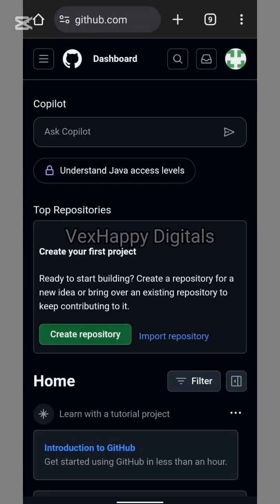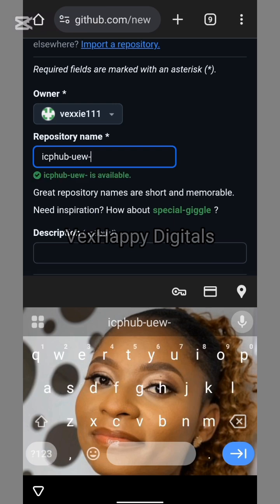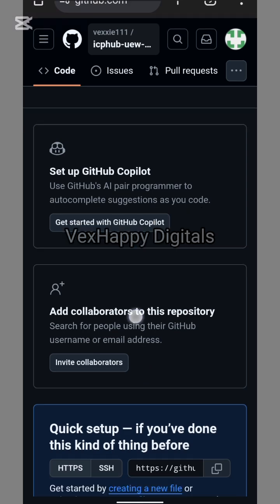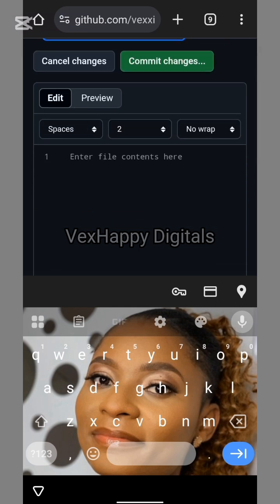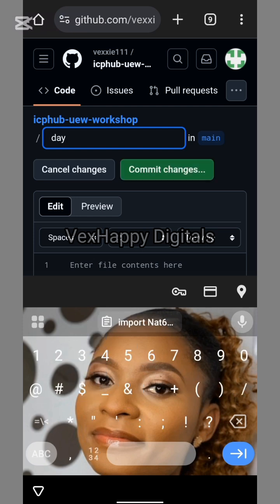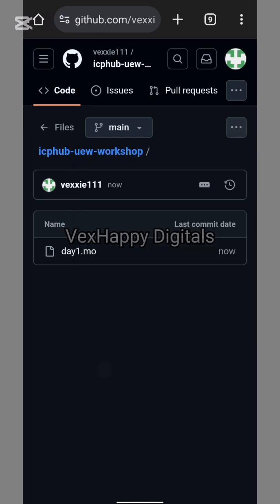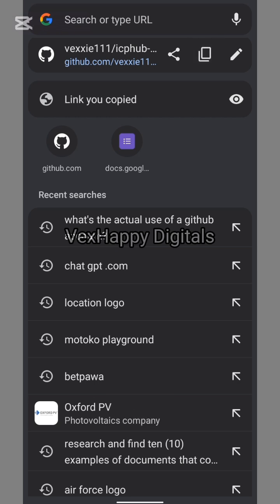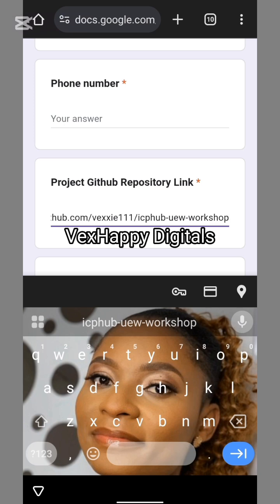How to Create a GitHub Repository and Files